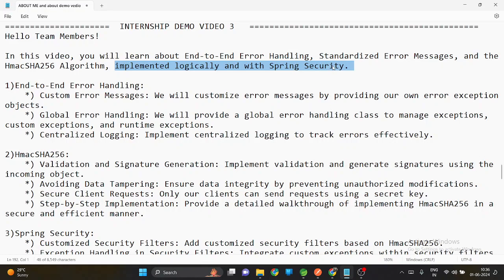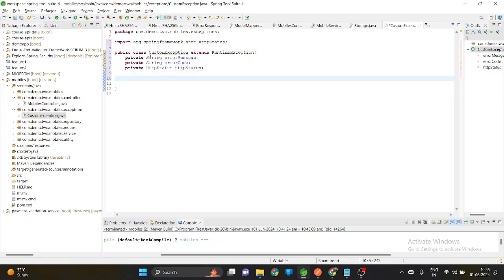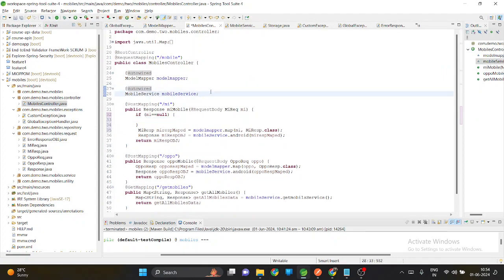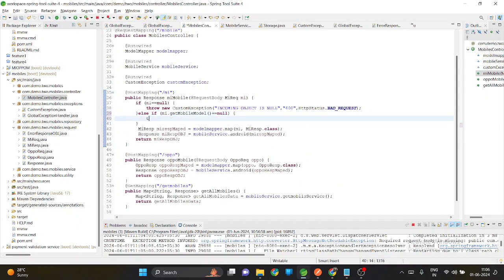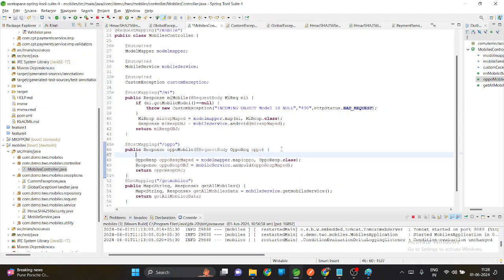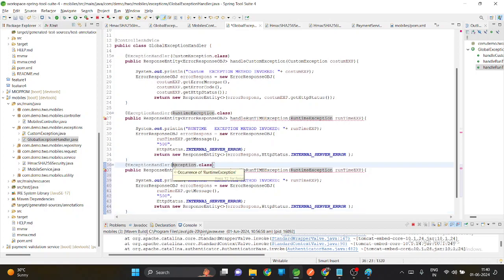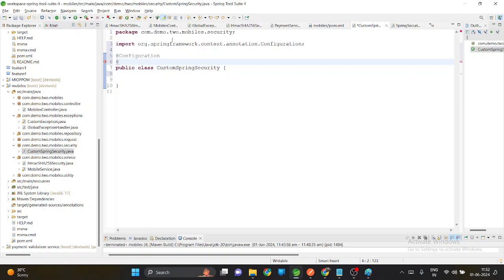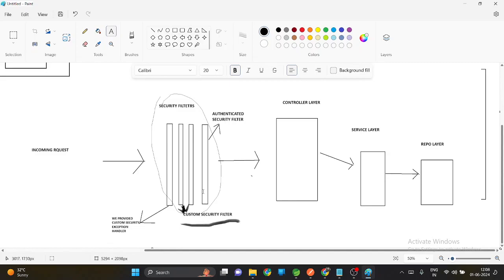Implementing Customized Error Handling Exceptions, HmacSHA256, and Spring Security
Welcome to our comprehensive tutorial on mastering end-to-end error handling Exception, implementing HmacSHA256 for secure data validation, and enhancing your Spring applications with role-based access control using Spring Security.

Prerequisite: Be sure to watch my Demo Video 2 before this tutorial for further insights and advanced techniques.

In this video, we will cover:

   1)End-to-End Error Handling:
          *) Customize error messages with your own error exception objects.
          *) Implement global error handling for managing exceptions, custom exceptions, and runtime exceptions.
           *) Centralized logging for effective error tracking.

    2)HmacSHA256 Algorithm:
          *) Step-by-step implementation of validation and signature generation.
          *) Preventing data tampering and ensuring data integrity.
          *) Secure client requests using a secret key.

  3) Spring Security:
            *) Adding customized security filters based on HmacSHA256.
            *) Integrating custom exceptions within security filters.
            *) Implementing role-based access control (RBAC) to enhance security.

Note: If I made any mistakes, please forgive me. I've given my best effort and am continuously improving to provide you with the best possible knowledge.